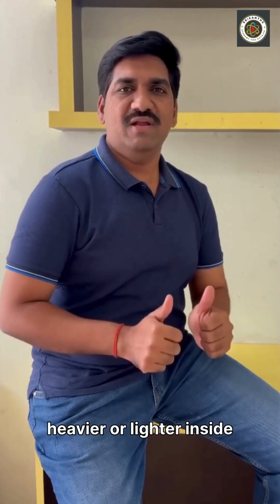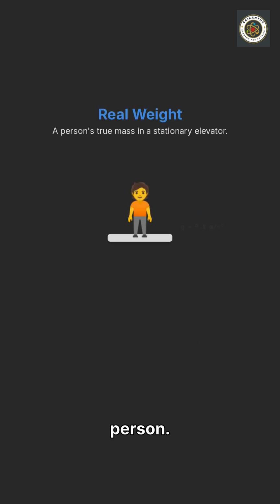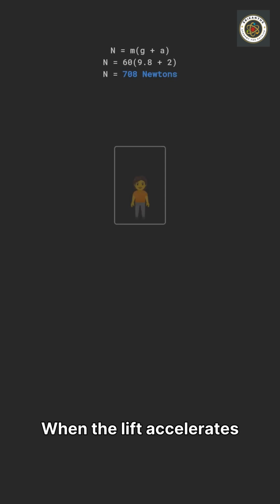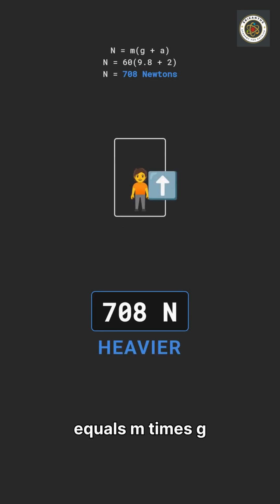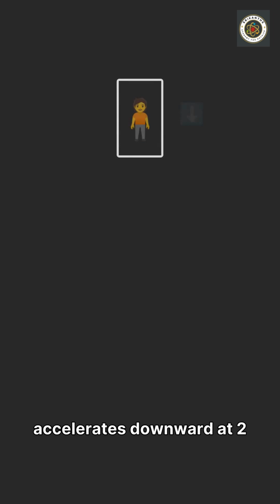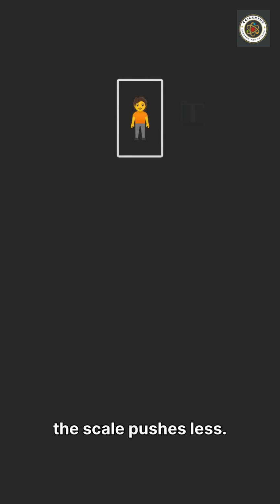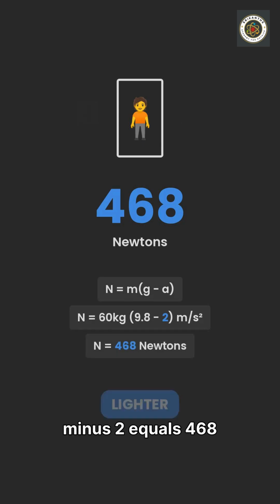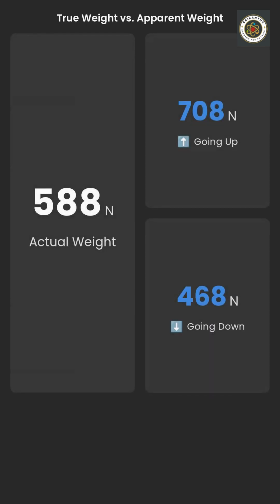"Why Your Weight Changes in an Elevator! 🛗📉"